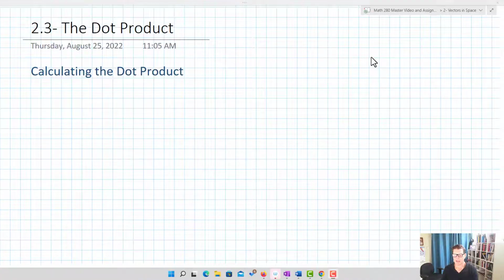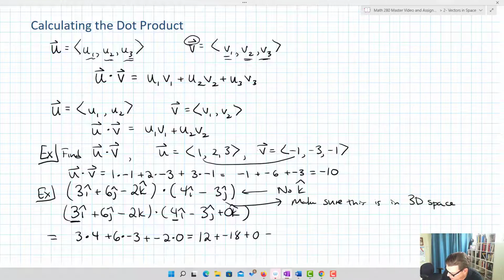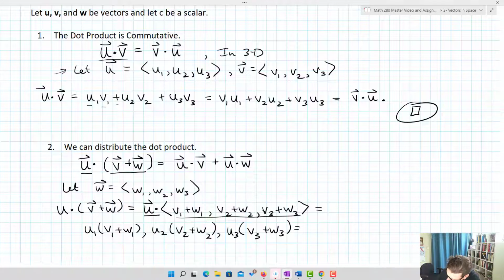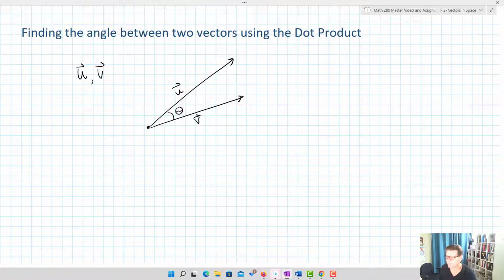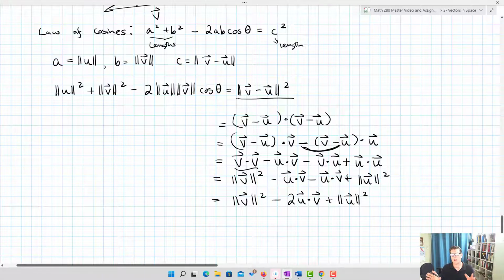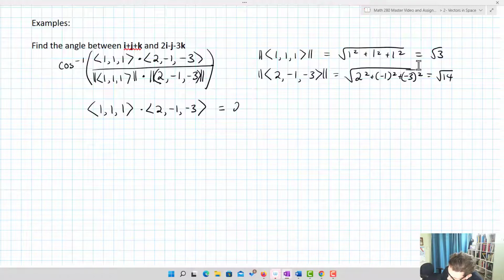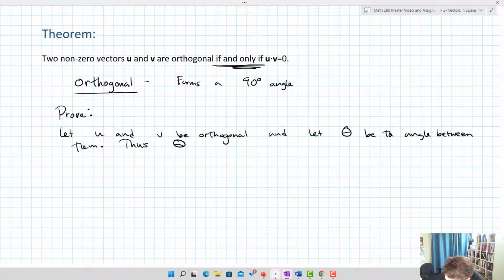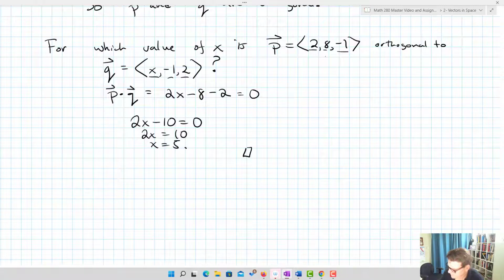The Dot Product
In this video I discuss how to calculate the dot product and the basic properties of the dot product. I also discuss how to use the dot product to determine the angle between two vectors.  The discussion on orthogonal vectors is at the end.